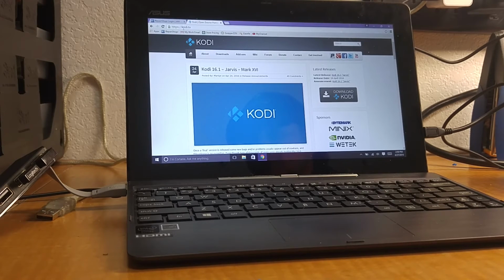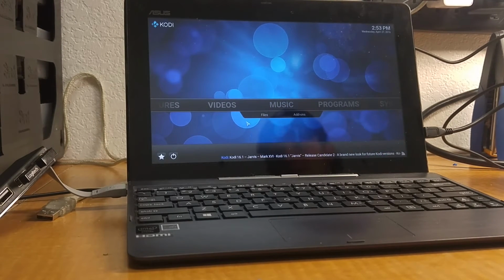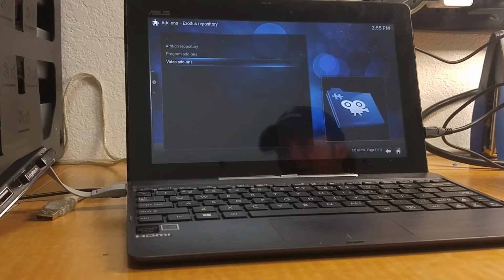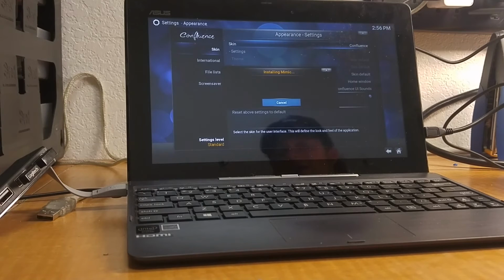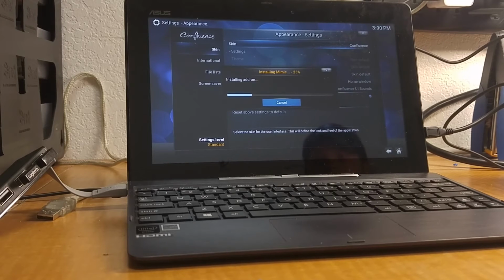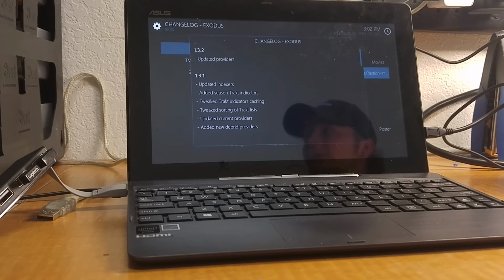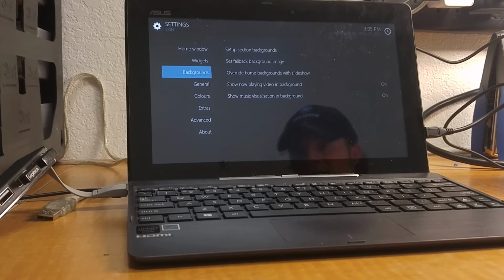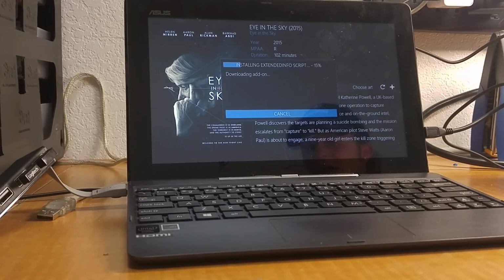Free Movies/TV (best Kodi build)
This is a tutorial for setting up and using Kodi to the fullest and most efficient extent. Download page:Kodi.TV
Thanks!!